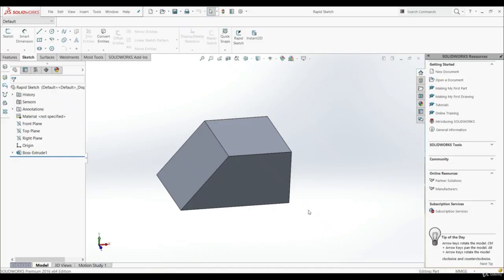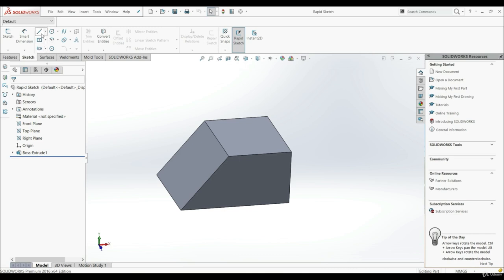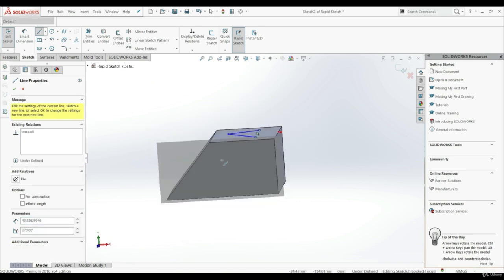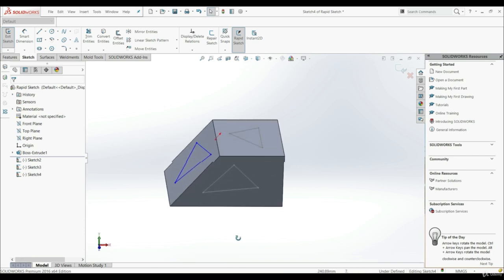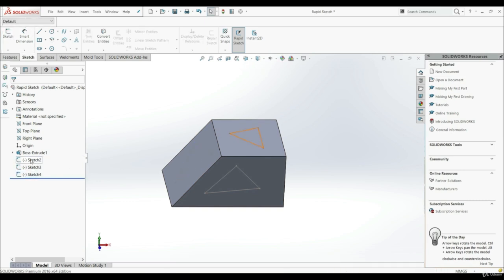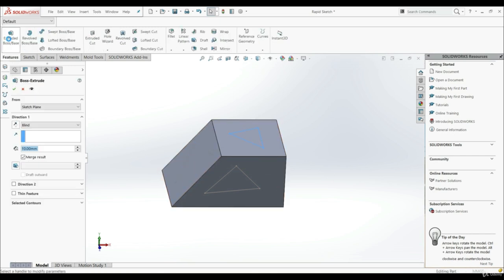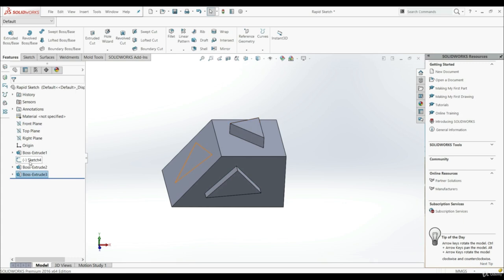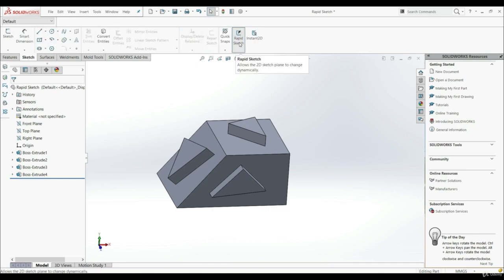Solidworks Rapid Sketch ~ Solidworks Training Tutorial Day 34